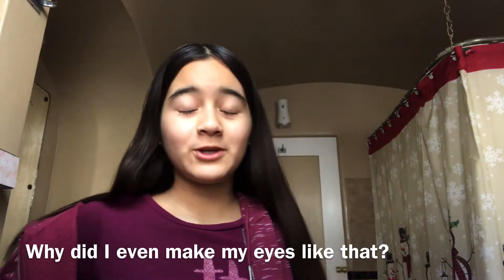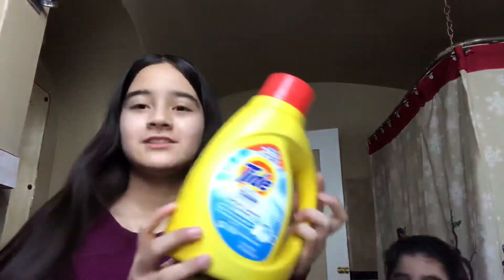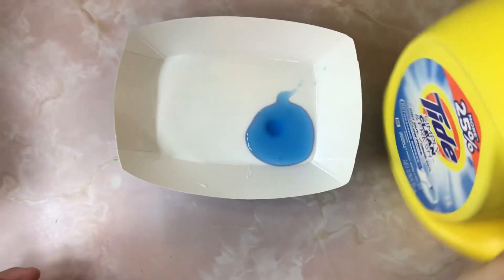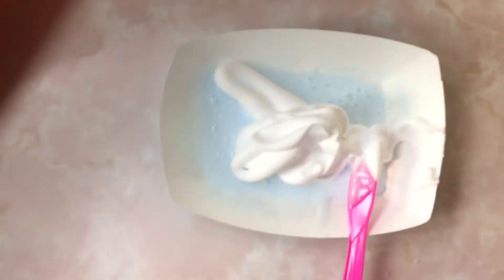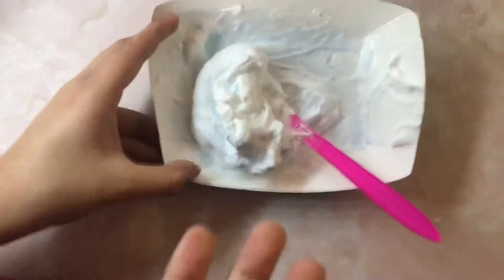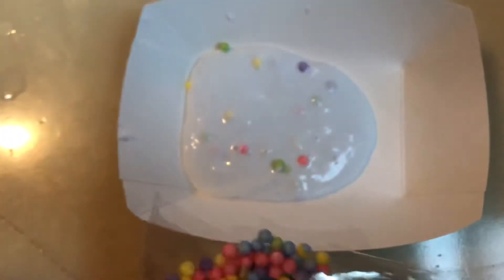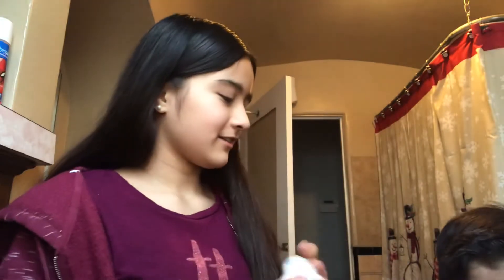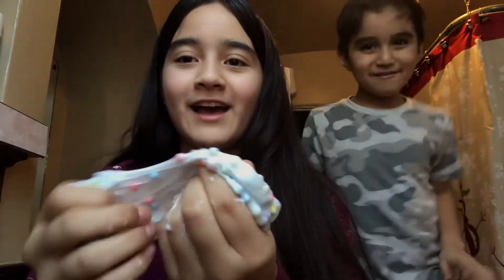Making Slime! Pt. 2 ft. My Little Brother!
-❤️ Susy